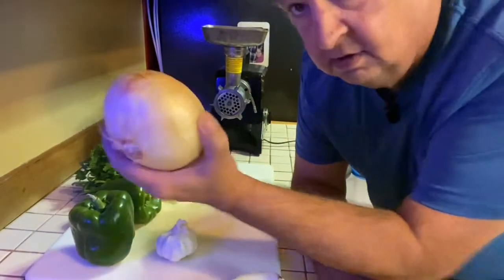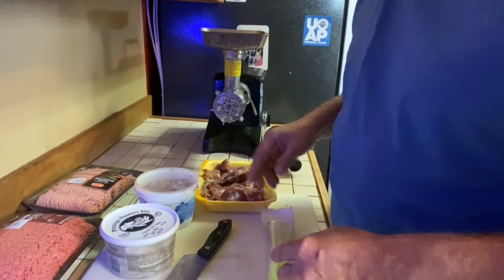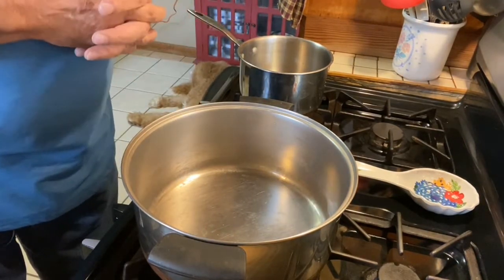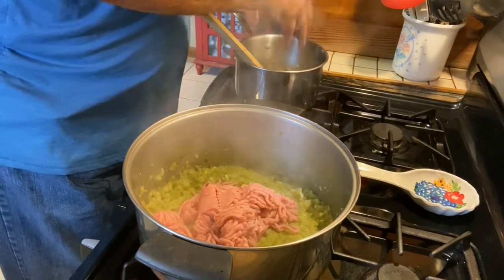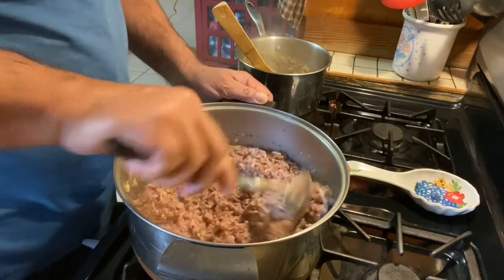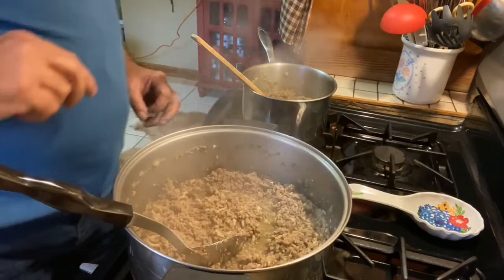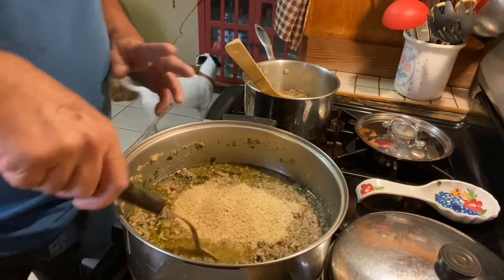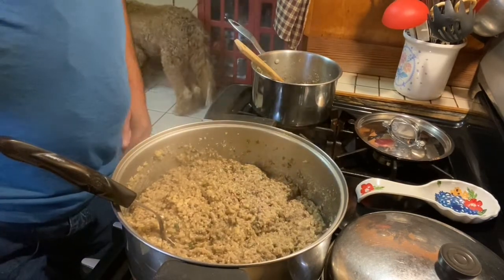New Orleans/Cajun Style Oyster Dressing Like Mom Used to Make, Pretty Much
This is a family staple at Thanksgiving and Christmas. The tradition was passed to me many years ago and I thought I would share it with everyone.

Equipment used:
Saramonic Blink500 wireless lavalier microphone